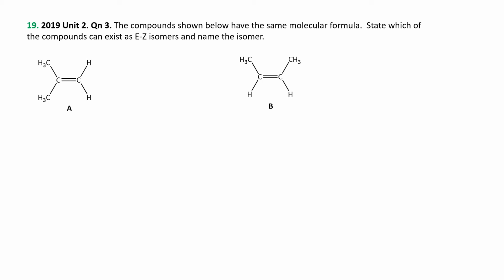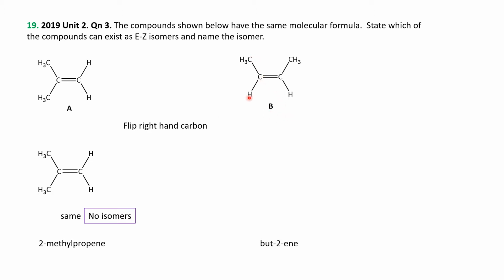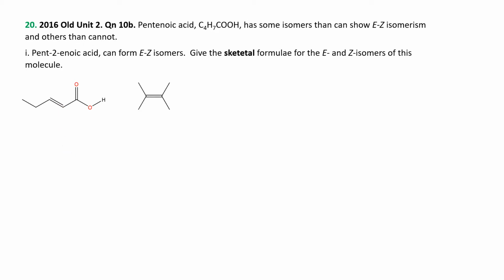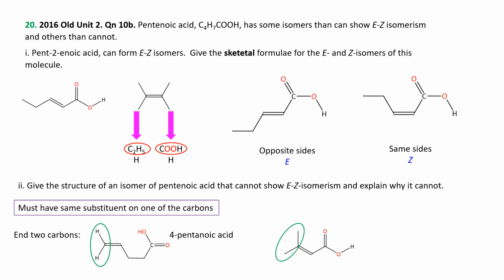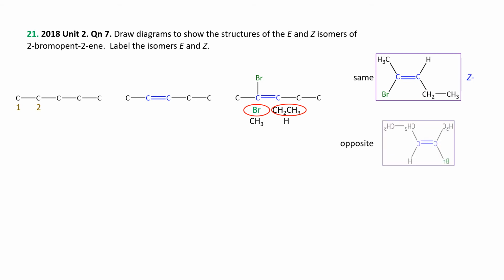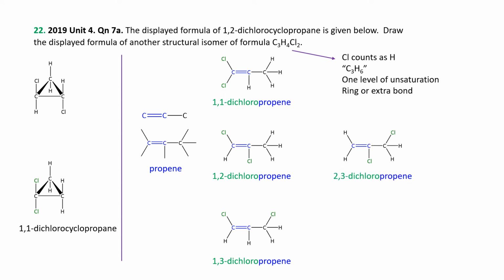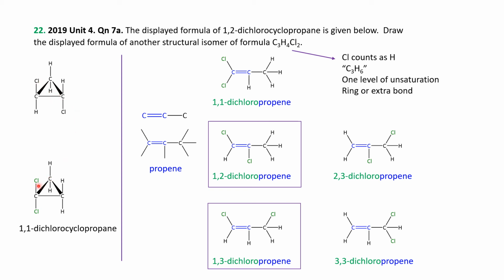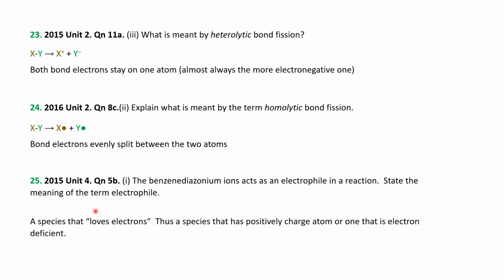Organic Molecules A Level Worksheet 19 to 25